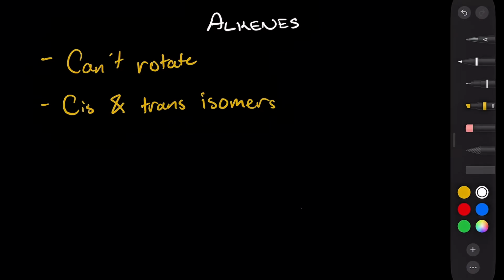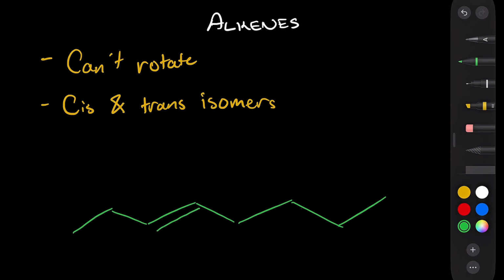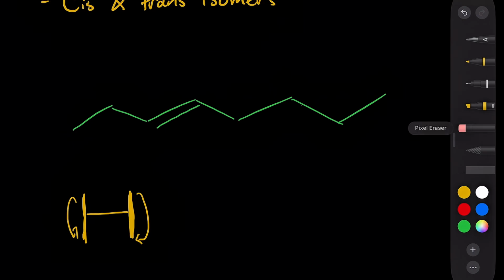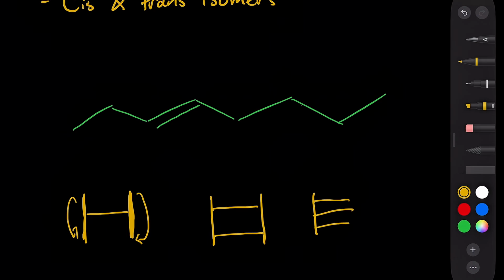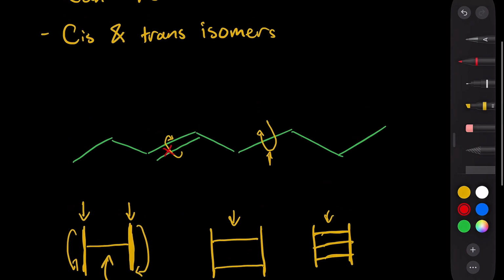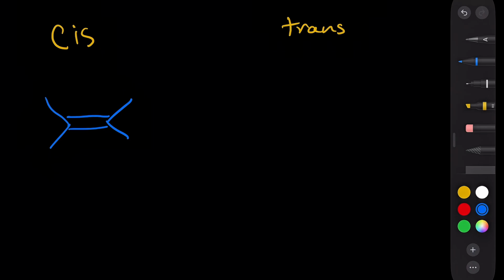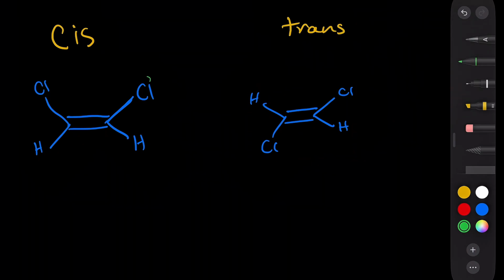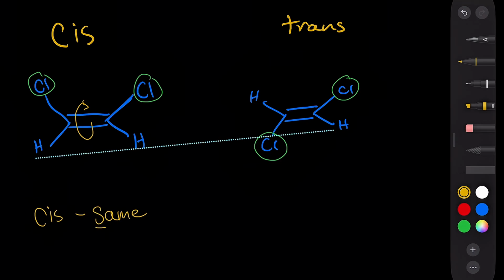What are Alkenes? (Cis vs. Trans Explained)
In this video, I discuss:

- What an alkene is
- Why alkenes don’t easily rotate
- Cis and trans isomers of alkenes